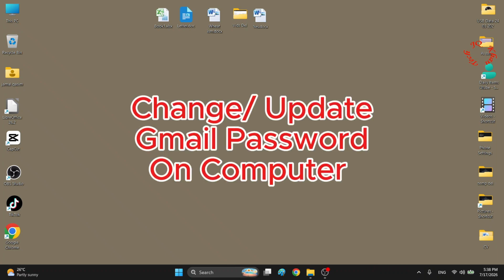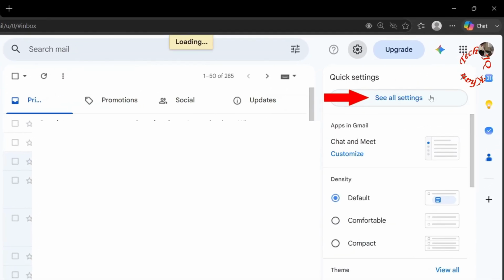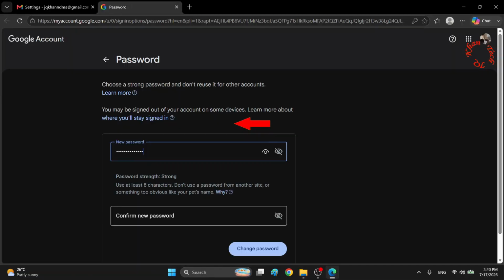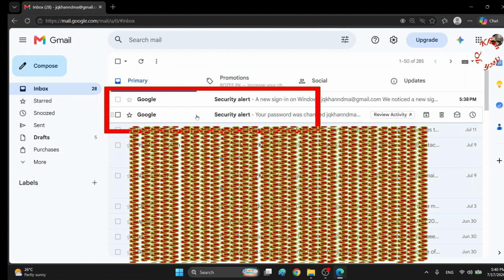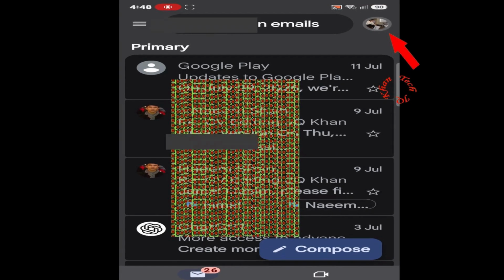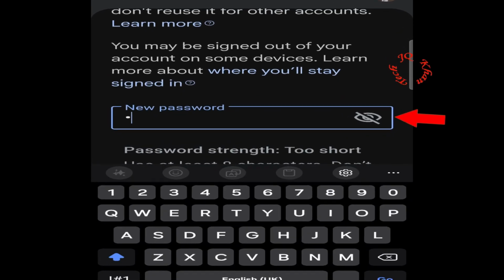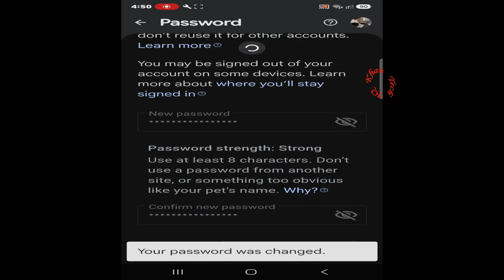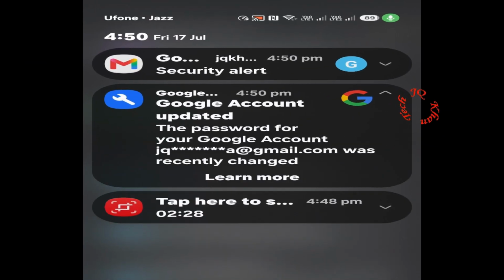How To Change Gmail Password On PC & Mobile Phone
Learn how to change your Gmail password on both a Windows PC and an Android phone in just a few simple steps. Whether you want to improve your account security, update an old password, or protect your Google account after a security concern, this step by step tutorial will show you exactly how to do it. You'll also learn whether changing your password on your phone is little different from changing it on a computer and what happens after your password is updated.

Following relevant questions are explained in this video:
    • How to change gmail password on android phone & pc
    • Change your gmail password in 2 minutes (pc & android)
    • How to update your gmail password on computer & android
    • Change google account password on pc & android phone
    • How to reset or change gmail password on any device
    • Gmail password change tutorial for pc & android (step-by-step)
    • How to change google password on laptop & android phone
    • Change gmail password easily on windows pc & android
    • Gmail password change guide | pc & android phone
    • How to secure your gmail account by changing your password